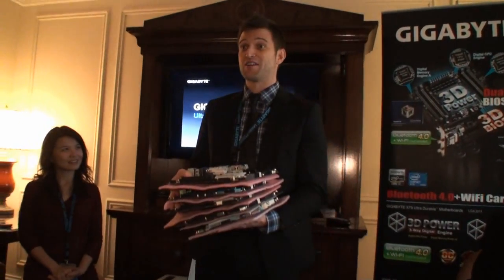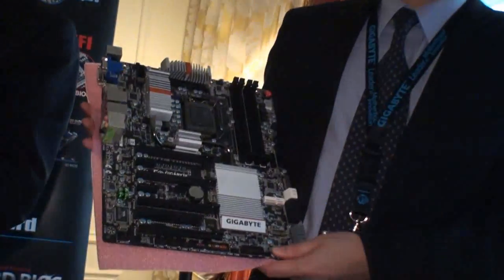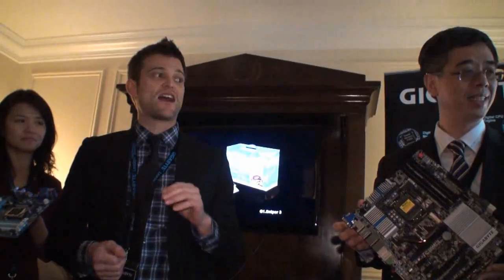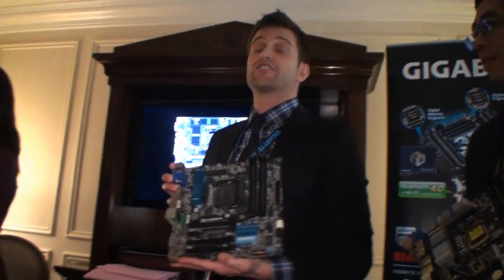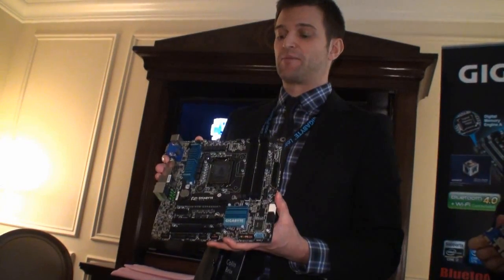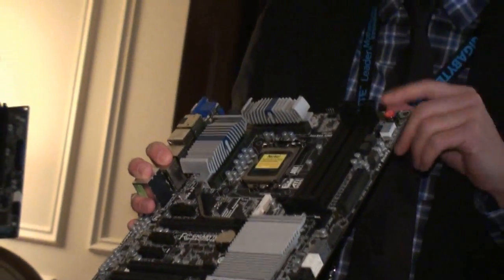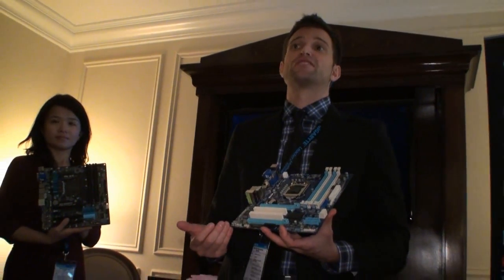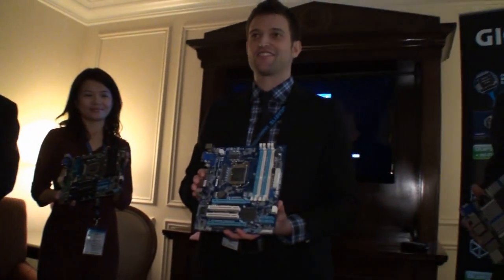Next-gen GIGABYTE Ivy Bridge boards including Z77X-UD5H shown off in Las Vegas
GIGABYTE just got done holding their "Meet the Executives" event at the Venetian hotel in Las Vegas and one of the big points for staying ahead of their competition (ASUS) was to be first out with new technology.

One big new piece of technology coming out sometime later this year is Intel's Ivy Bridge platform. We are already bound by an NDA, so there is little we can say. A quick search on Google though shows things like native USB 3.0 and PCI Express 3.0 support. It will be a mid-range platform, you can think of it as an updated Z68 Express for upcoming Intel processors.

After giving attending media a rundown on GIGABYTE's aims for 2012, Colin Brix of GIGABYTE started bashing on the door of a nearby room in the hotel suite and asked if we could interrupt and show off the Taiwanese company's range of upcoming Ivy Bridge boards. We got see the full model range including the G1. Sniper 3, G1 Sniper 3 M3 (Micro-ATX), Z77X-UD5H, Z77X-UD3H and B75M-D3H.

Fortunately we had video camera in hand and captured the whole deal. Watch it above. There are a lot of pictures in the photo gallery below, too.